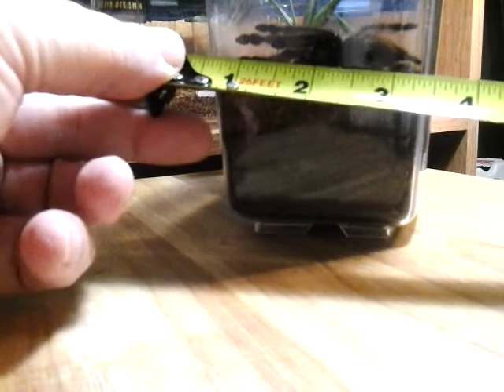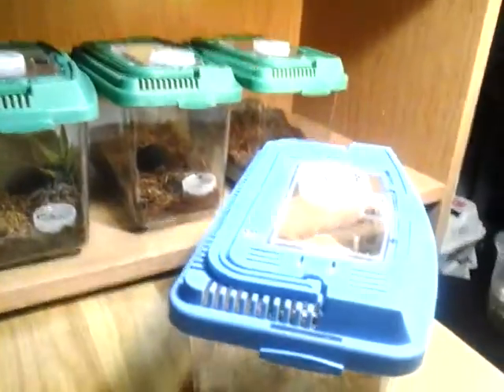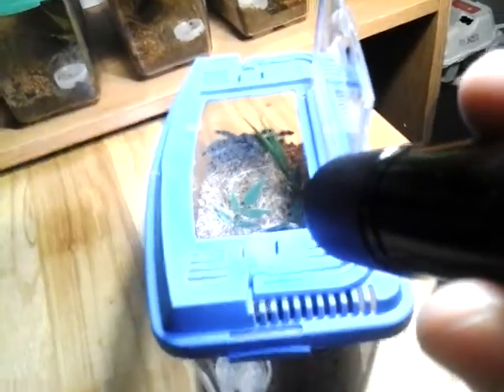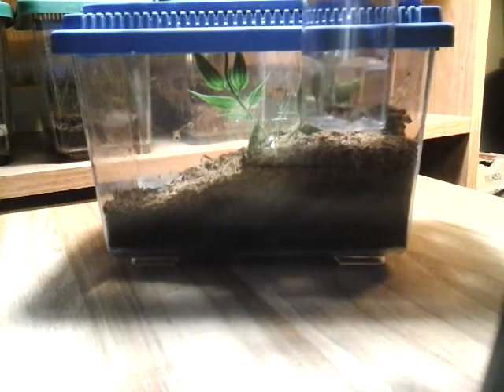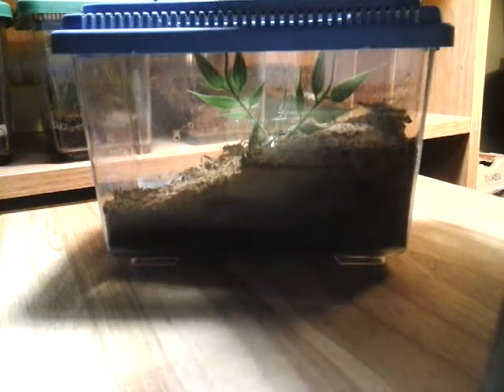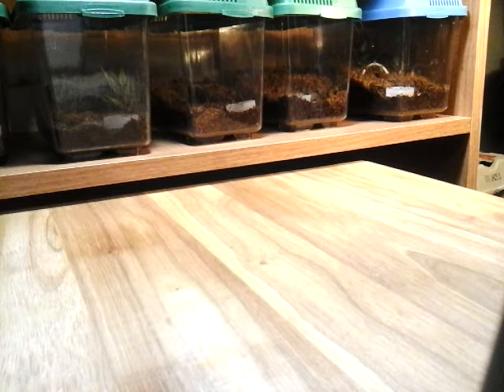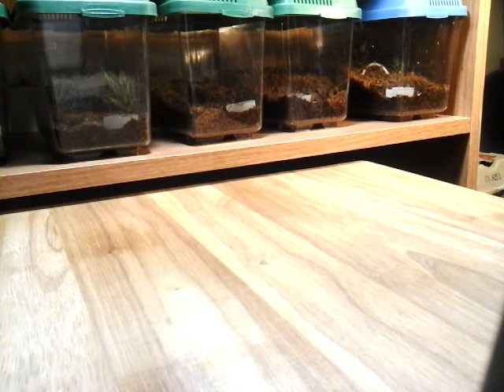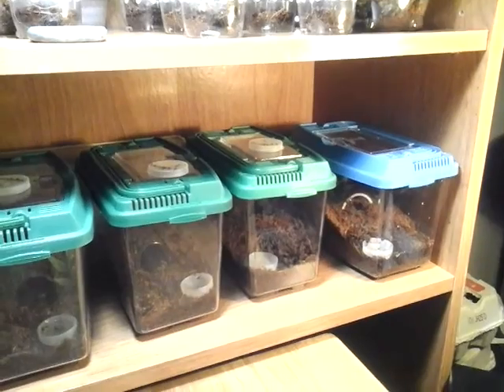Stromatopelma calceatum out for a walk rare site April 3 2016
Hi, Welcome to West Coast Arachnids videos. We hope you enjoy our content, we upload new videos regularly and would love to hear your feedback and /or suggestions below.

Subscription goal for the end of March is 200! All subscribers that shout out my channel will get a shout out in return plus you will be featured on my channel for the remainder of the current month.

Thanx for watching, Bye for now :)